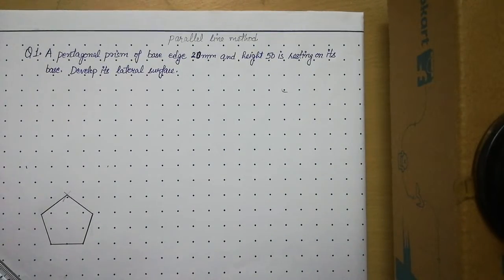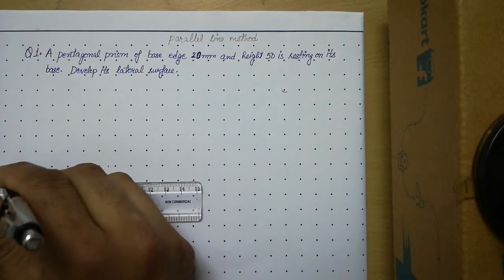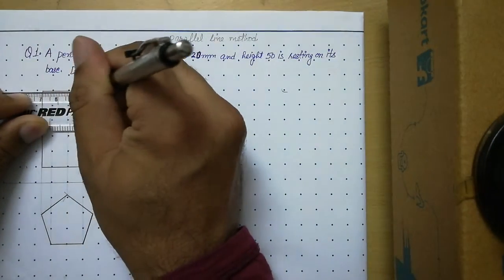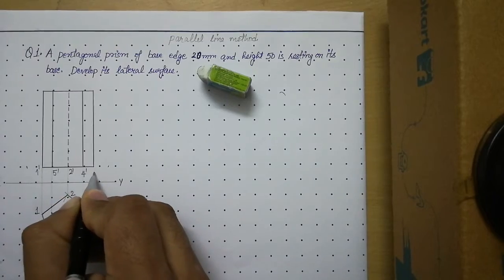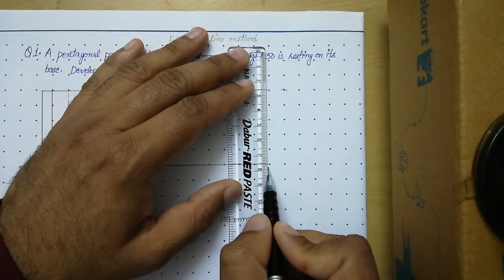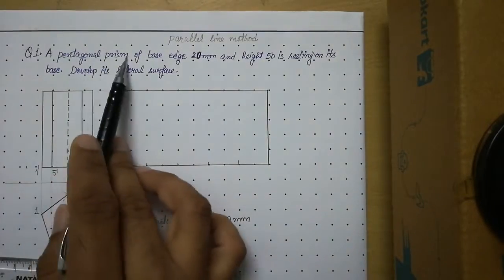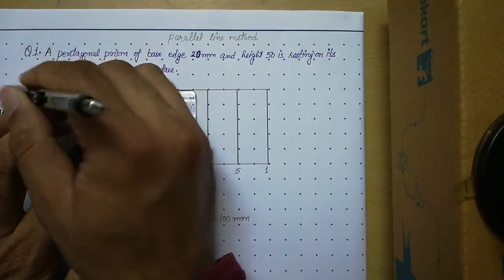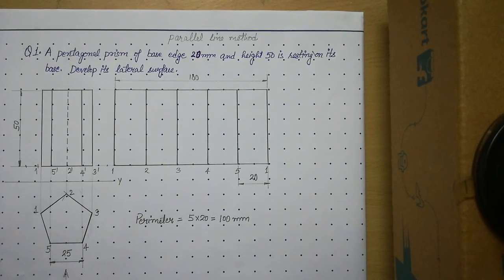Development of Pentagonal Prism | Development of Surfaces | Engineering Drawing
Development of a Pentagonal Prism | Development of Surfaces | Engineering Drawing

Development of Surfaces:

Development is a graphical method of obtaining the area of the surfaces of a solid. When a solid is opened out and its complete surface is laid on a plane, the surface of the solid is said to be developed.

Methods of development of surfaces:

Parallel Line Method:
It is used for the development of prisms and cylinders in which the lines drawn to represent the different elements of the surfaces are parallel to each other.

Radial Line Method:
It is used for the development of pyramids and cones in which the apex is taken as centre and its slant edge or generator as the radius for its development.